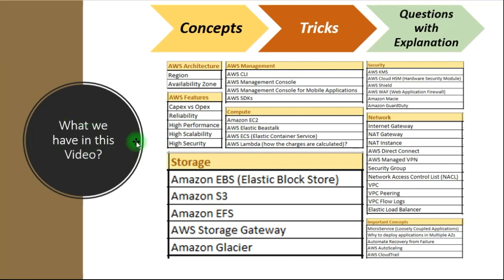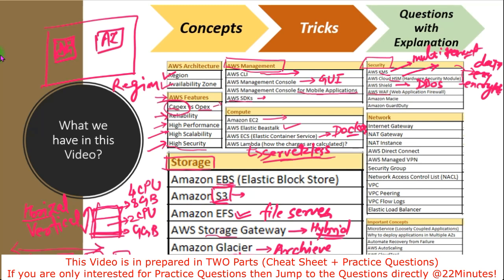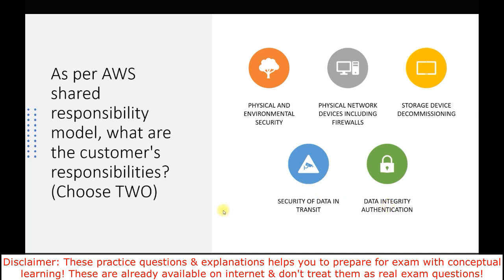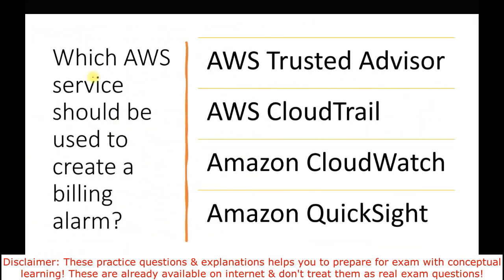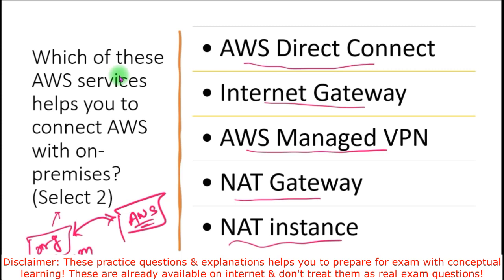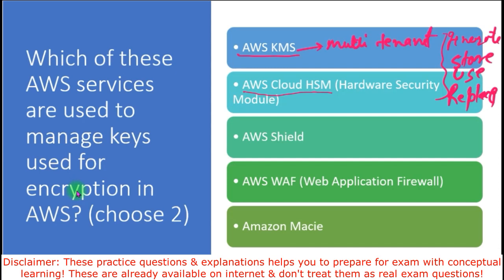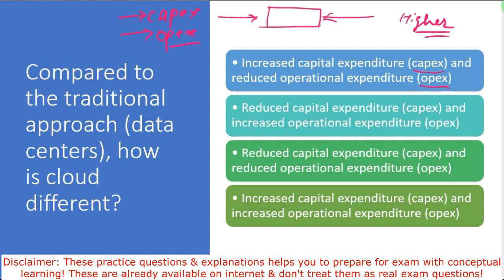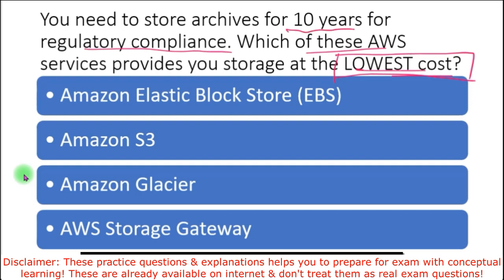AWS Certified Cloud Practitioner - Practice Exam Questions Explained | How to Pass AWS CCP Exam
This video has real exam based practice questions for the preparation of AWS Certified Cloud Practitioner exam for 2022.

00:00:04 - Concepts
00:16:20 - Practice Questions Explanations

The AWS Certified Cloud Practitioner examination is intended for individuals who have the knowledge and skills necessary to effectively demonstrate an overall understanding of the AWS Cloud, independent of specific technical roles addressed by other AWS Certifications.

Becoming an AWS Certified Cloud Practitioner is a recommended, optional step toward achieving an Associate-level or Specialty certification.